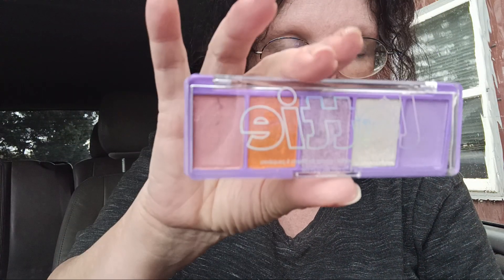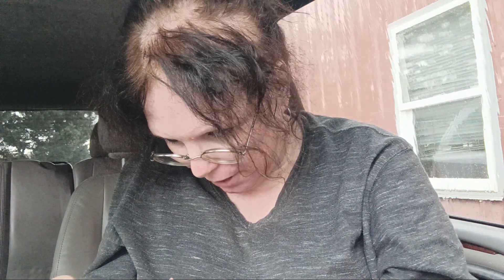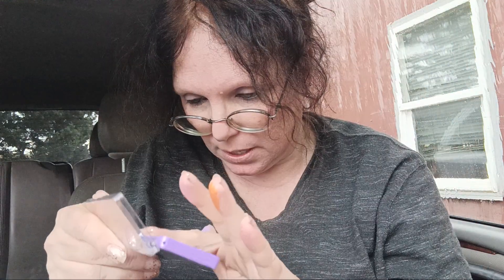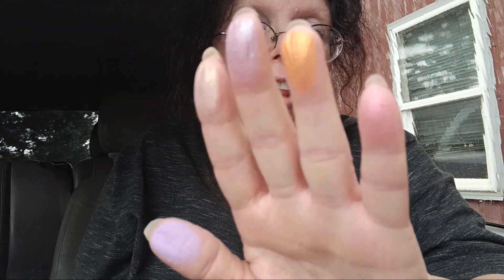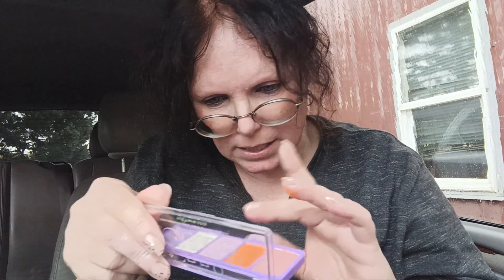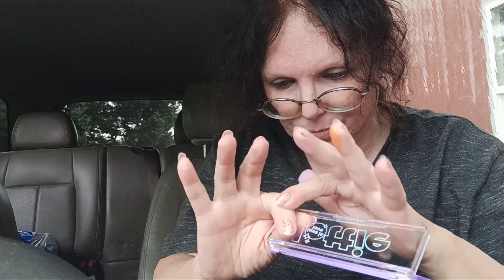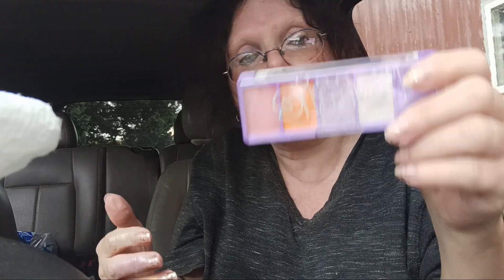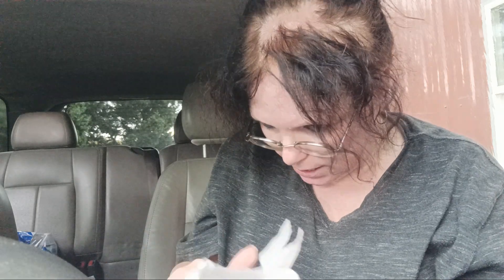Lottie London Love Aura Swatches In Daylight